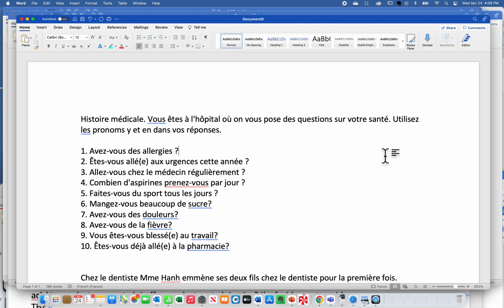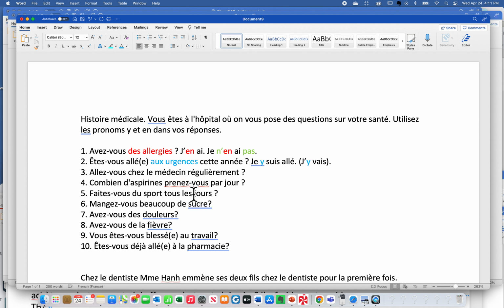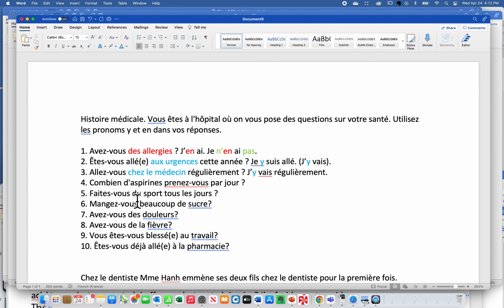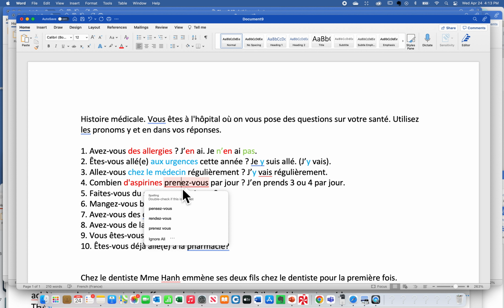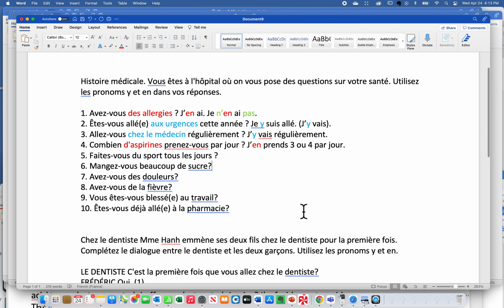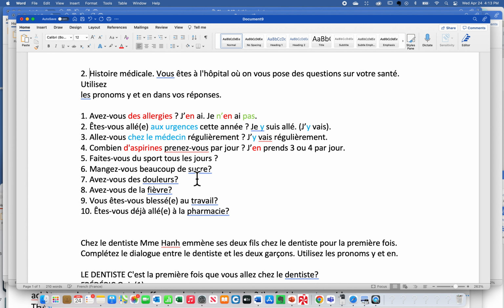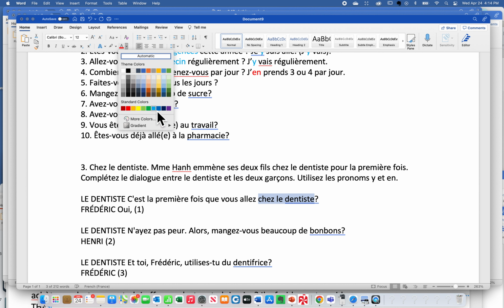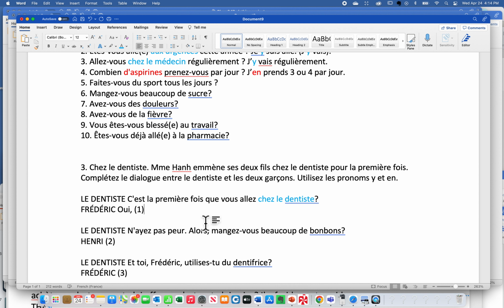Chemins 2 5B 2 y en p 244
Homework help for Chemins 2 5B 2 y en p  244
French class pronouns y and en